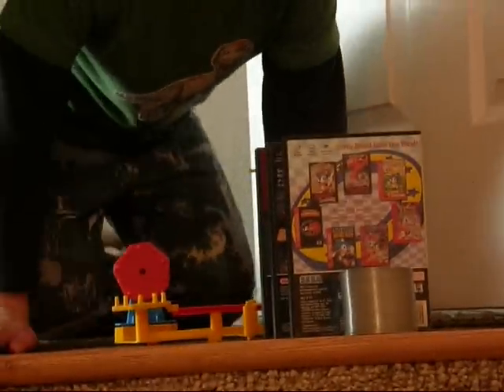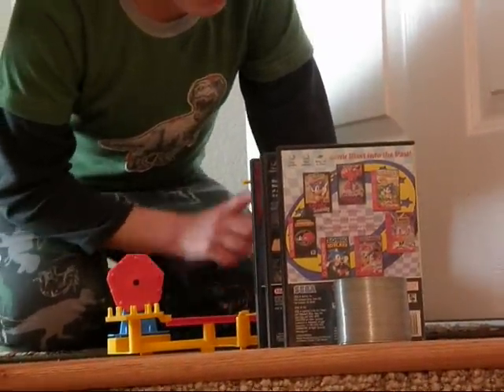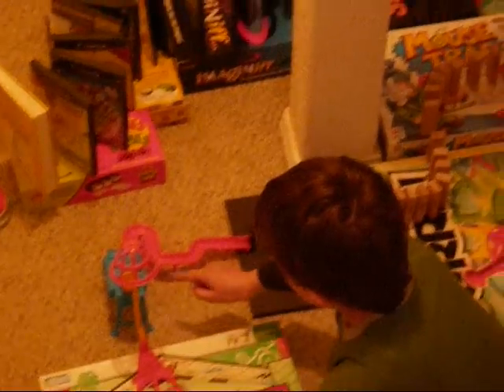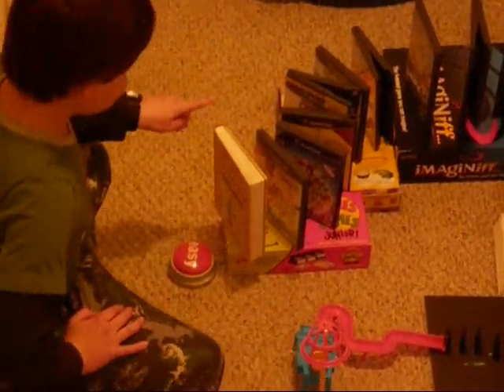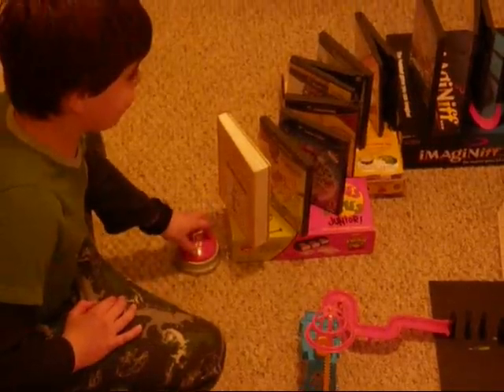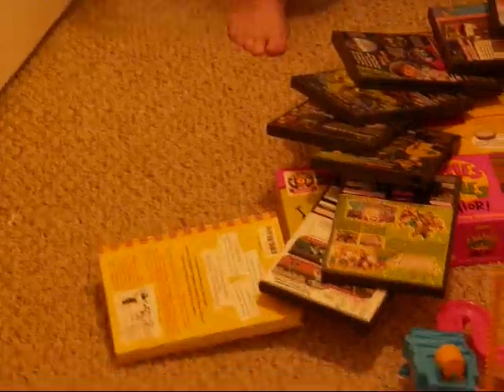That Was Easy! - An Awesome Rube Goldberg / Domino Rally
An amazing contraption to press the Staples "easy button". The credits might make you laugh; they were made by the jokester of the family. Sorry for wearing pajamas, we forgot to get dressed. But don't comment about that if you notice; we also wore pajamas in "Let There Be Music".